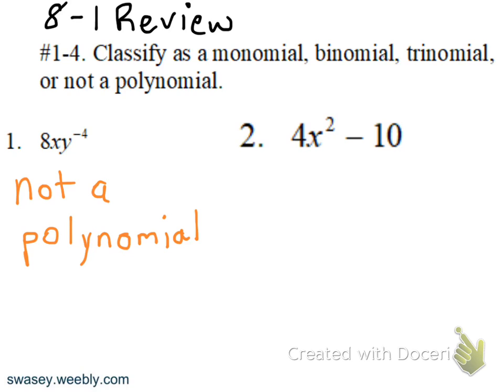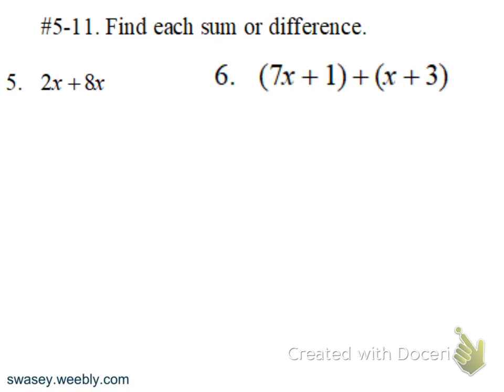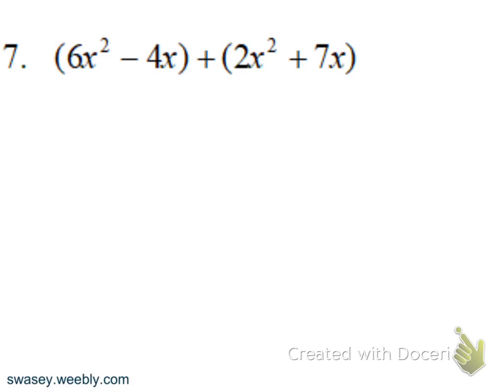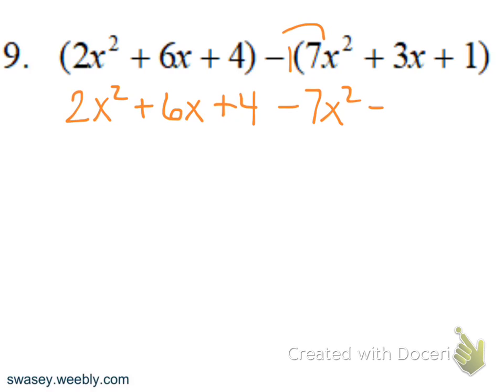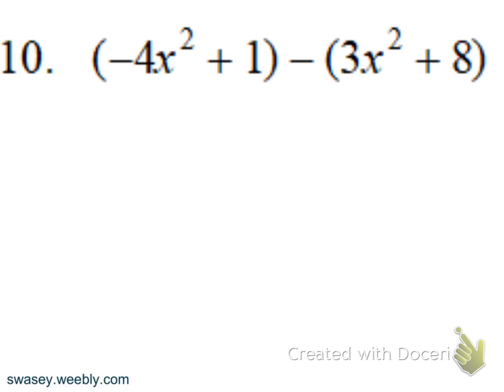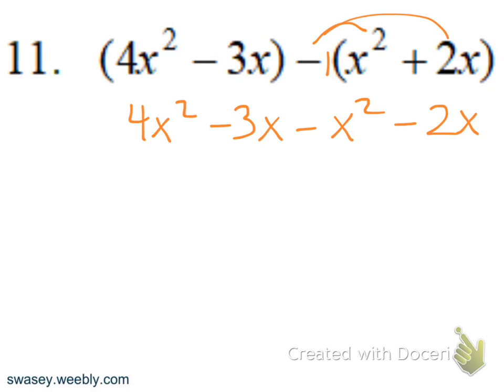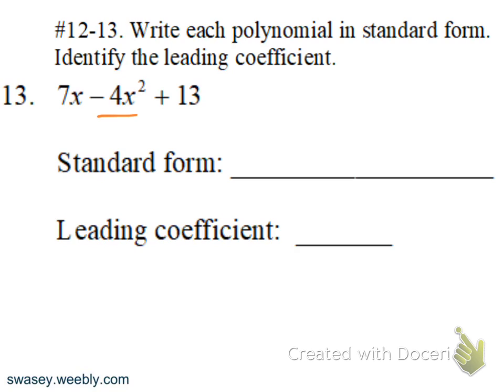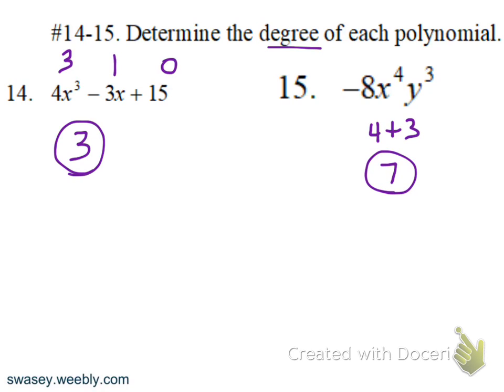Algebra IB Review 8-1